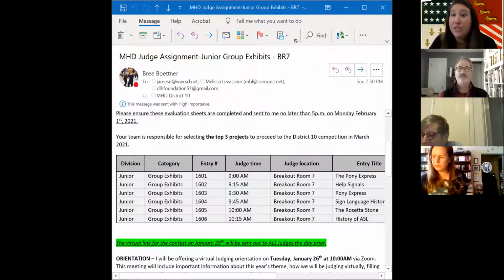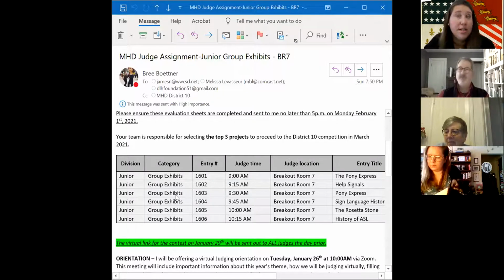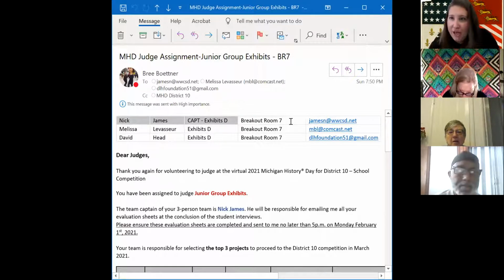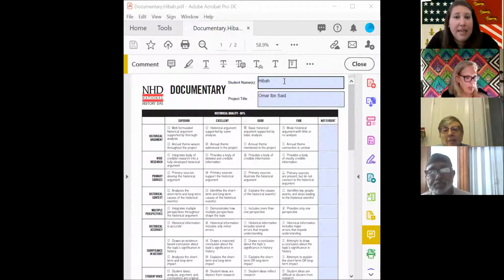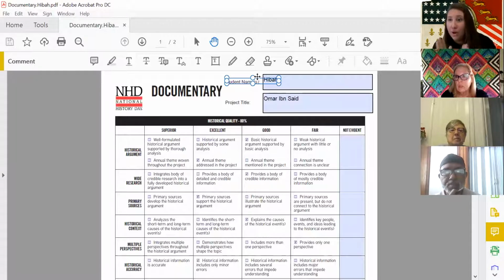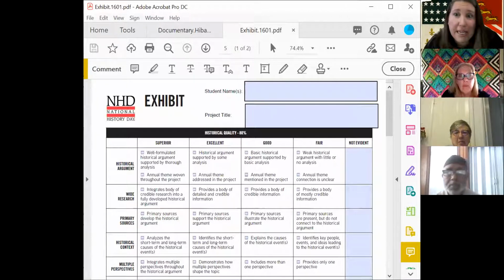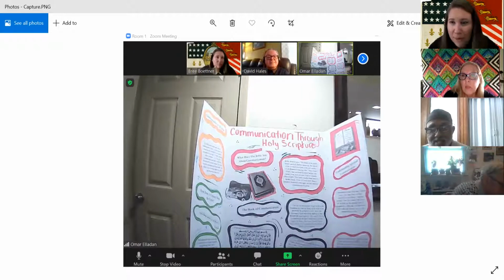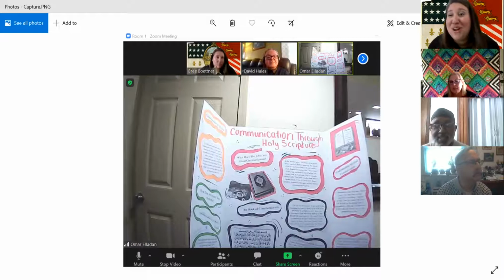District 10 - Virtual MHD Judge Orientation